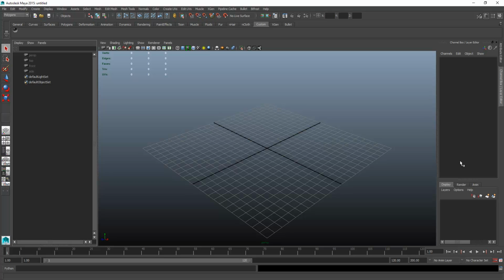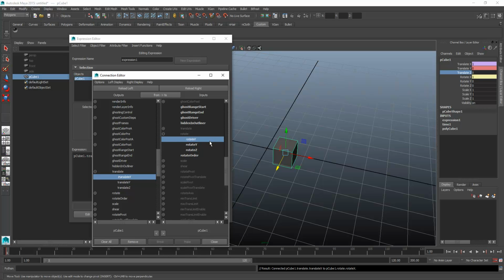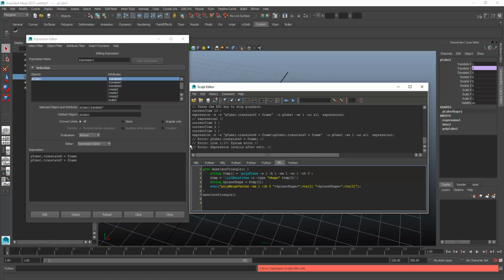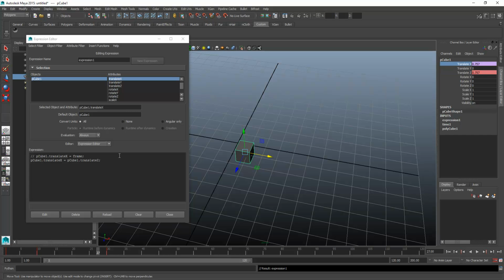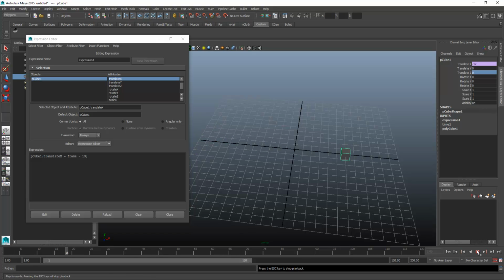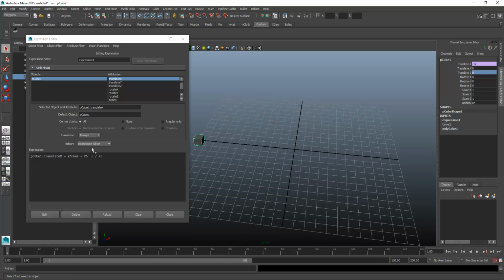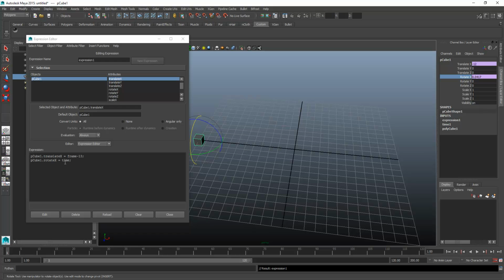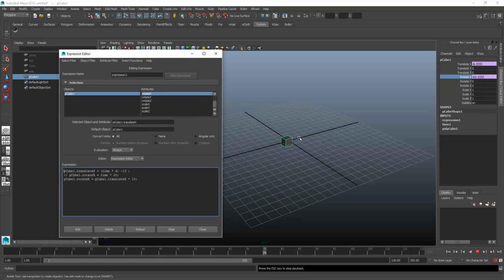Maya Expressions Part01 Intro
I've just posted a video introduction to what expressions are and how to achieve a few basic movements with expressions. In this very basic introduction to expressions in Maya, I talk about how with expressions, we can drive attributes of objects with the current frame, the current time, or with another attribute that is animated.